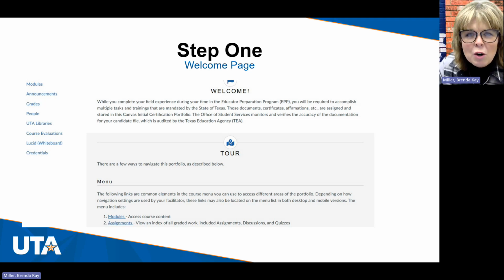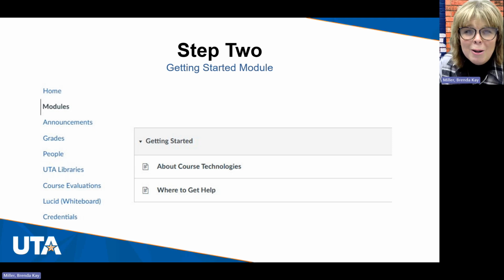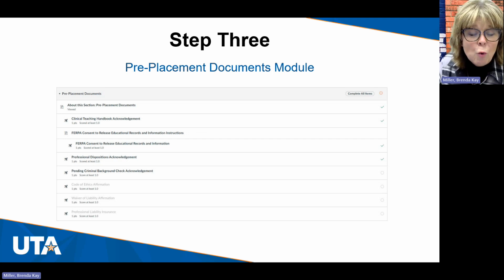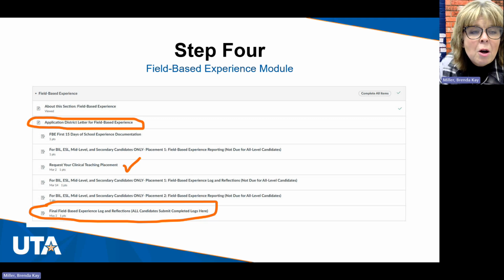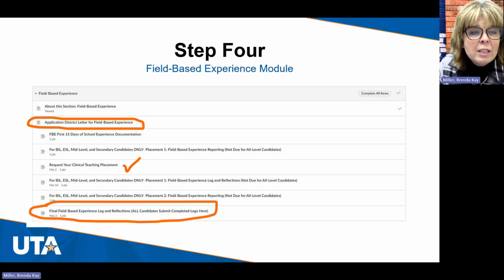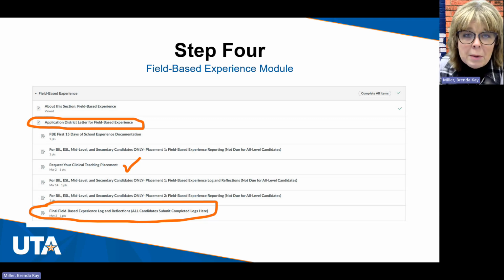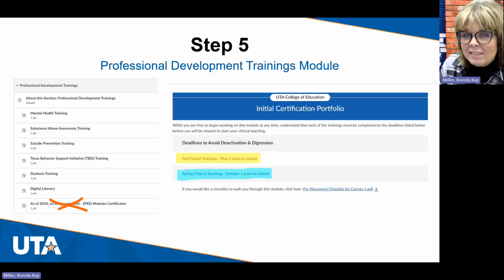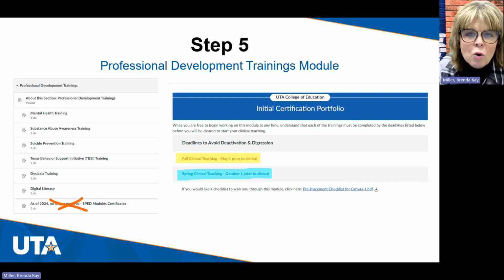Welcome to the Portfolio: A Quick Orientation Designed for All-Level Candidates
An 11-minute video orienting art, music, and PETE candidates to the College of Education Initial Certification Portfolio.